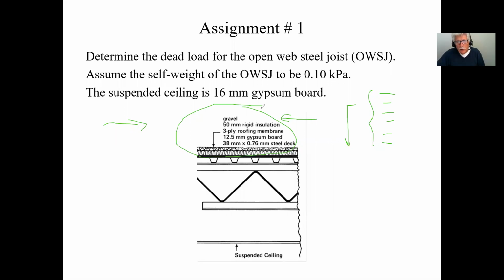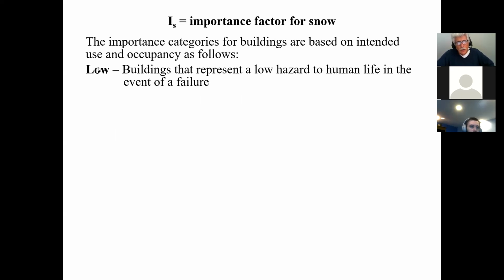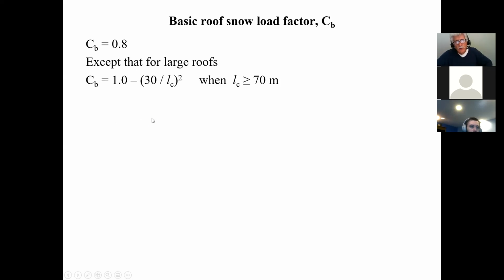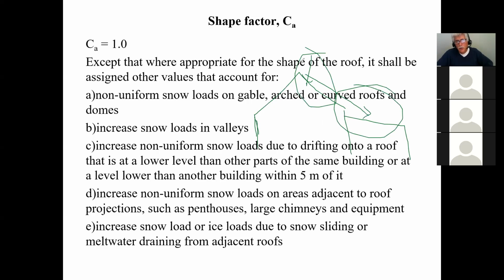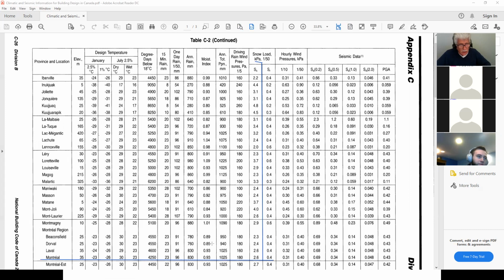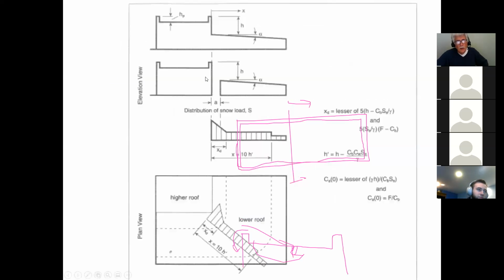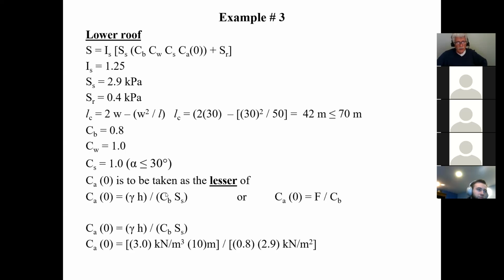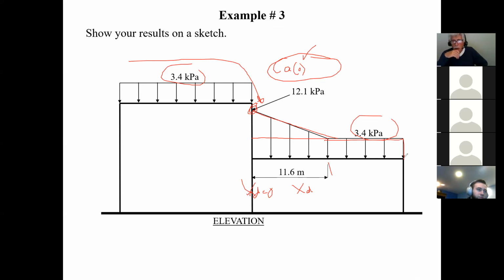Joe Di Cesare Structural Analysis Lecture #2 Snow loads